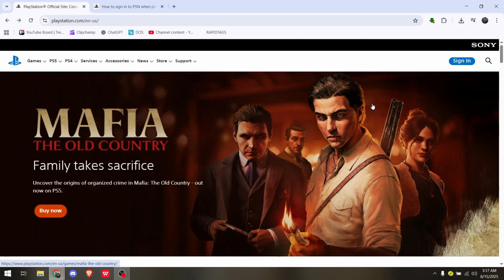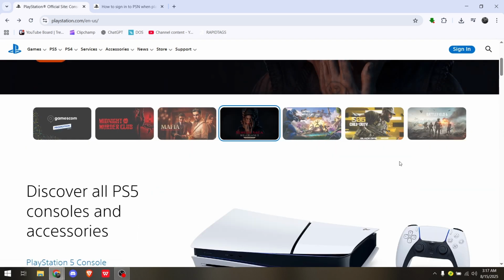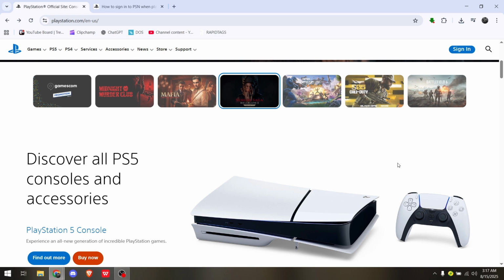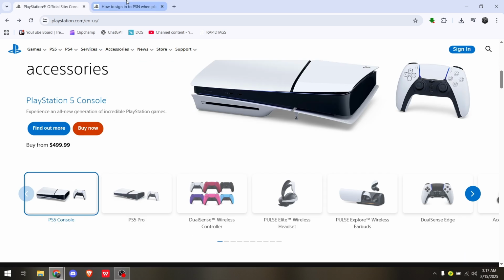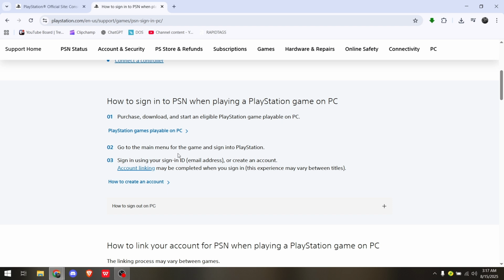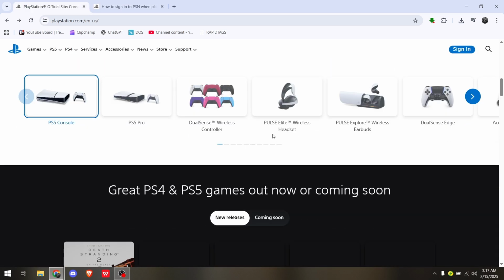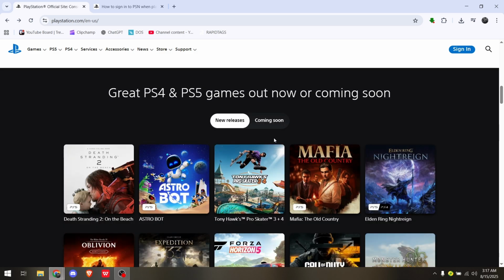HOW TO LINK PSN PLAYSTATION TO STEAM 2026! (FULL GUIDE)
In this video I am going to show you how to link your PSN Playstation account to Steam. I will guide you step by step so you can connect both platforms for cross play and rewards. This PSN Steam link tutorial will help you enjoy more gaming features.